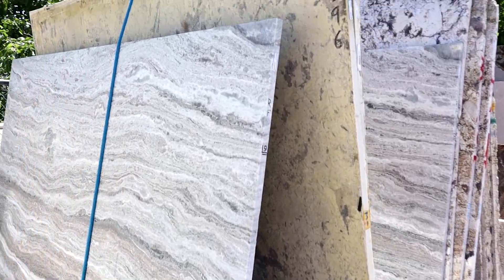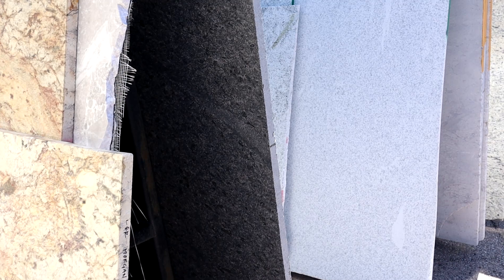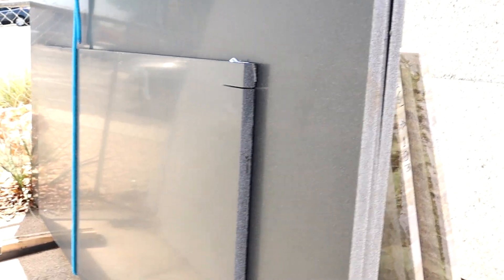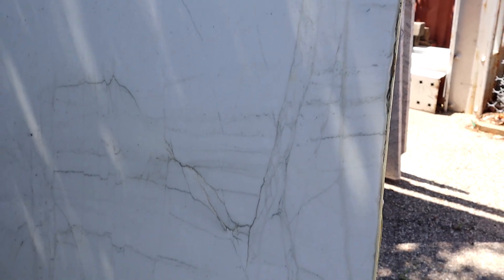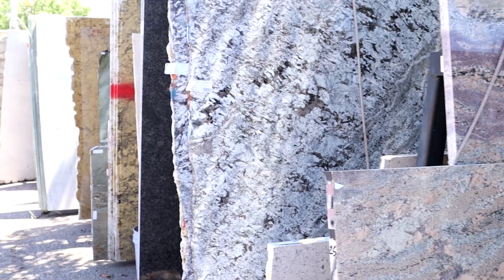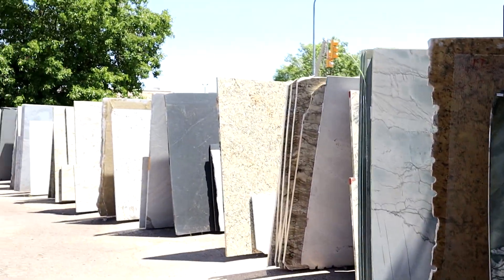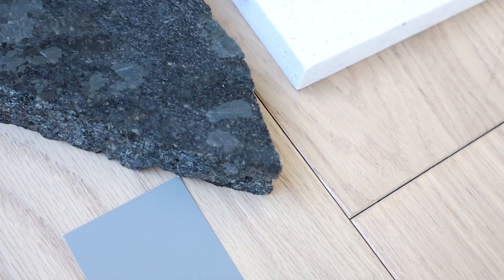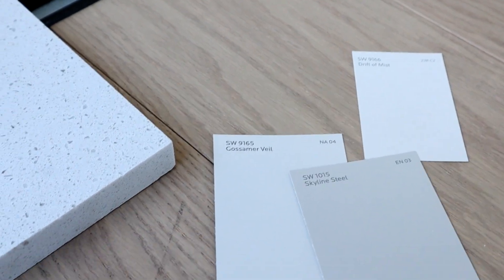Countertop SHOPPING for my FLIP HOME!! Shop with me!!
Hey you guys! It's time to go countertop shopping for the new flip house!! I love this stage of the interior design process. Today I am on the search for affordable countertop material and I need to make a decision on whether we want to go with granite, marble or quartz. I can't wait to bring you along with me. Let me know what you think.

.also...a point of pride...this is my first solo vlog!! I know it's a little rough, haha, but I promise I will keep getting better!